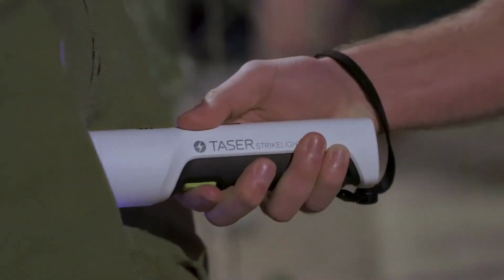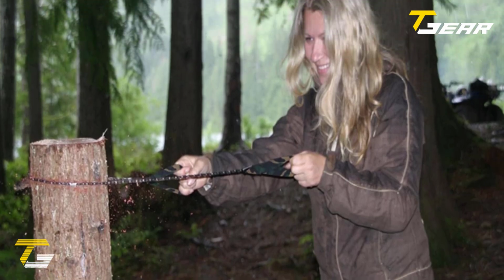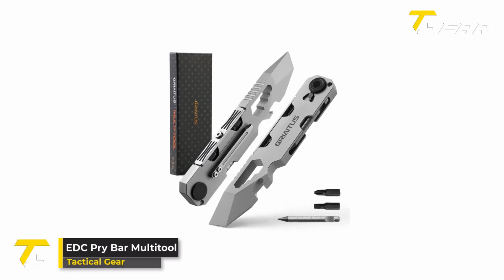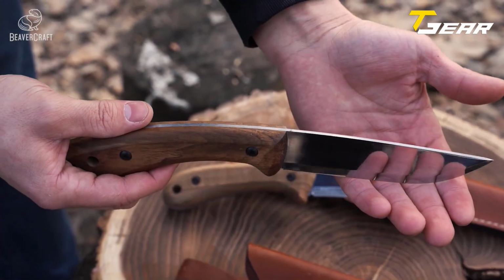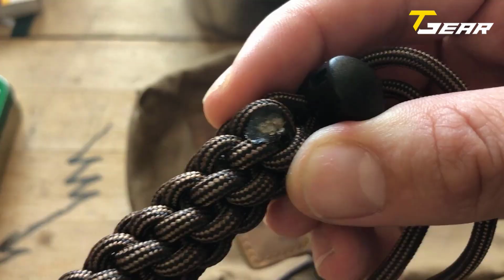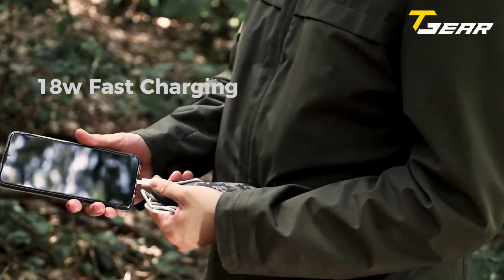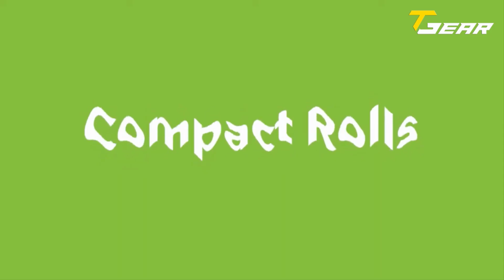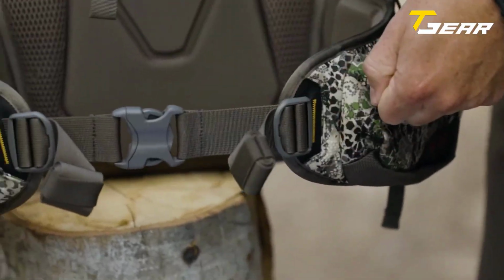30 Coolest Survival Gear & Gadgets 2025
30 Coolest Survival Gear & Gadgets 2025

Welcome to our latest video featuring the 30 Coolest Survival Gear & Gadgets of 2025! Whether you're a seasoned prepper, an outdoor enthusiast, or just someone looking to be better prepared for emergencies, this list has something for everyone.

In this video, we explore innovative and essential survival tools designed to help you thrive in any situation. From multi-tools and portable water purifiers to compact cooking gear and high-tech gadgets, we’ve curated the best of the best to ensure you’re ready for whatever comes your way.

What You'll Discover:
Essential Survival Gear: Must-have items for your survival kit.
High-Tech Gadgets: The latest in smart survival technology.
Eco-Friendly Options: Sustainable gear that’s kind to the planet.
Compact Designs: Gear that’s easy to carry and store.
Expert Reviews: Our insights on functionality and effectiveness.

00:00 - Introduction

00:42 - Top1. LcFun Electric Lighter

01:16 - Top2. Taser StrikeLight 2

01:51 - Top3. Hunting Knife Set

02:24 - Top4. Sportsman

02:55 - Top5. Zippo emergency fire kit

03:25 - Top6. Nitecore MH40S

03:57 - Top7. GREYL GeoPress 24

04:31 - Top8. Zune Lotoo

05:02 - Top9. EDC Pry Bar Multitool

05:35 - Top10. NOAA Multi-Function Weather Radio

06:14 - Top11. WEYLAND Bushcraft Settlers Tool

06:45 - Top12. Go Time Gear Life Tent

07:20 - Top13. BeaverCraft BSH2 Bushcraft

07:53 - Top14. Winnerwell Fire Pit

08:25 - Top15. Surviveware Survival Fire Starter

09:00 - Top16. Emergency Glow Sticks

09:32 - Top17. TACAMO Emergency Fire Kit

10:09 - Top18. VIKTOS Wartorn

10:45 - Top19. TRSCIND kit

11:16 - Top20. Outdoor Vitals Down Top Quilt

11:49 - Top21. Sustain Supply

12:18 - Top22. Ocoopa H01-PD Pro

12:55 - Top23. Sensmart TK421

13:31 - Top24. CamJam XT Large Cord Tightener

14:05 - Top25. EMMA KITES Kevlar Braided String

14:40 - Top26. Sidekick

15:15 - Top27. The Ultimate Survive Anything

15:51 - Top28. Hour Emergency Ki

16:24 - Top29. Gerber Gear Impromptu

16:59 - Top30. Badlands Vario 33

📦 Gear Links: Check out the full list of products featured in this video in the description below.